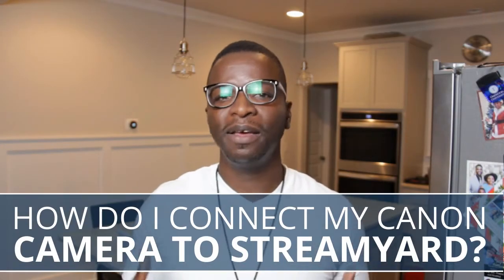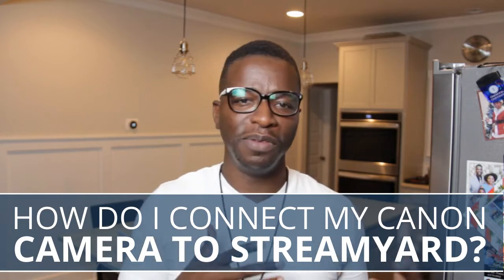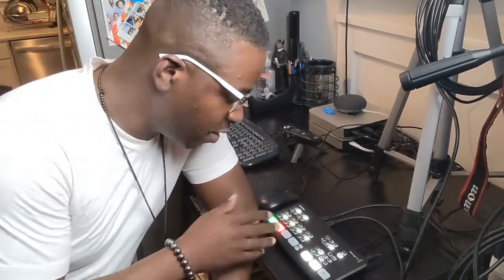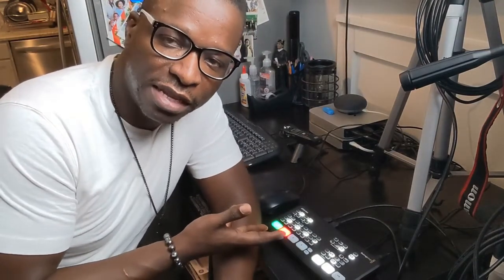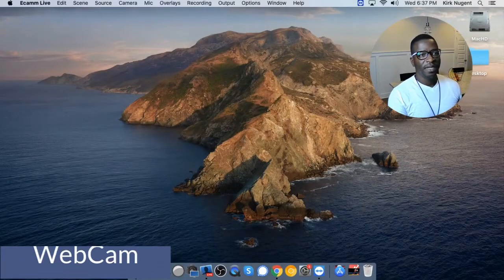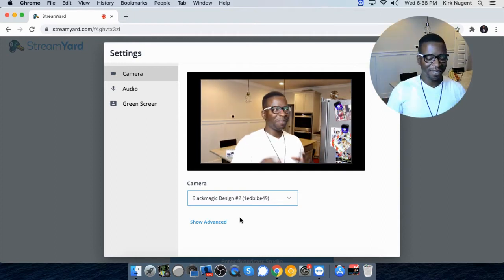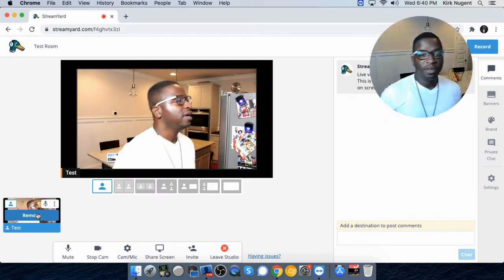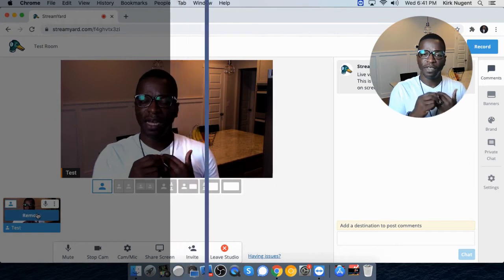CONNECT CANON CAMERA TO STREAMYARD WITHOUT A CAPTURE CARD | Using Camera Live and CamTwist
CONNECT CANON CAMERA TO STREAMYARD | Using Camera Live and Camtwist

In this video I go over how to connect your Canon Camera (60D) as a WebCam in StreamYard without using a Capture Card.  I show how camera feed looks through a capture card (ATEM Mini) using the HDMI port and then how I use Camera Live and CamTwist to get a clean feed from the camera using the USB port.

Update - if your unable to see CamTwist as a Webcam option in Google Chrome try the developer version of Chrome it's called Canary.  See if that recognizes Camtwist as a Webcam.

Recorded with ECamm
Edited in WeVideo